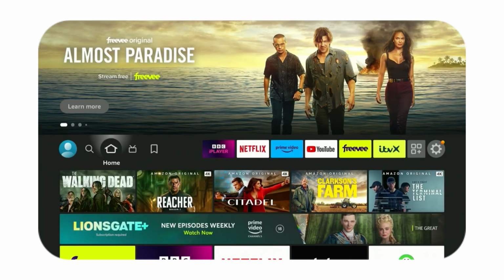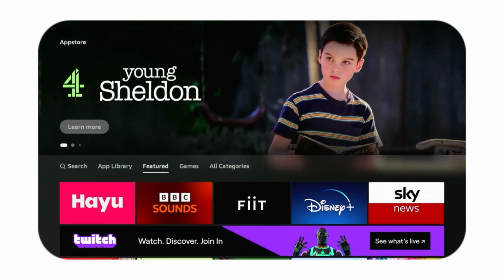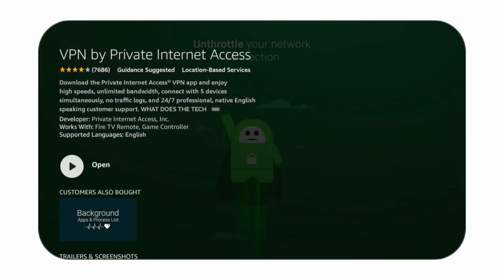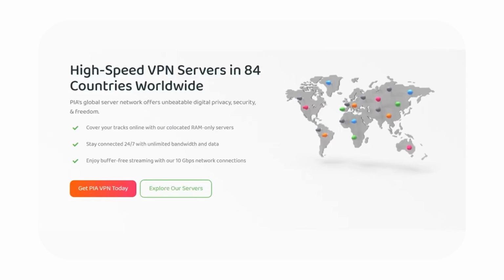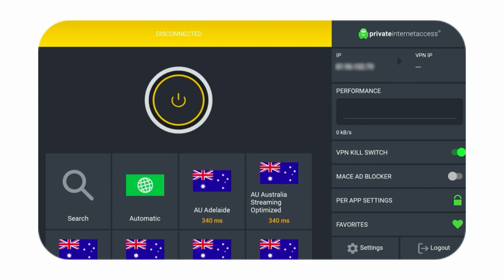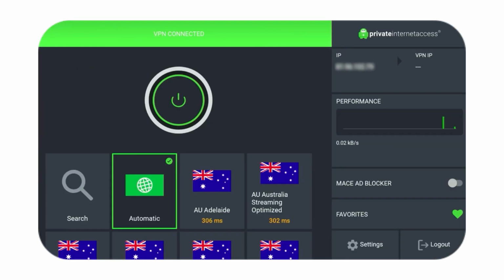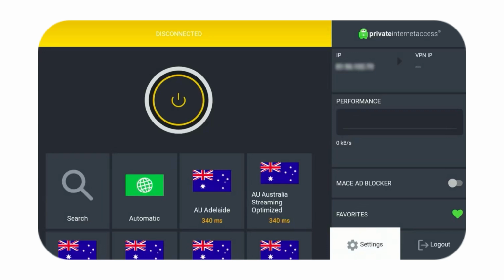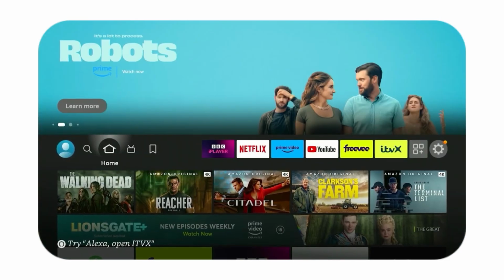Private Internet Access VPN Firestick | Guide Glimpse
Private Internet Access VPN Firestick – How to Set Up PIA VPN on Firestick

Looking to protect your Firestick with a VPN? In this guide, we’ll show you how to install and use Private Internet Access VPN on Firestick for secure streaming and privacy. With PIA VPN Firestick, you can access geo-restricted content, improve security, and enjoy smoother streaming.